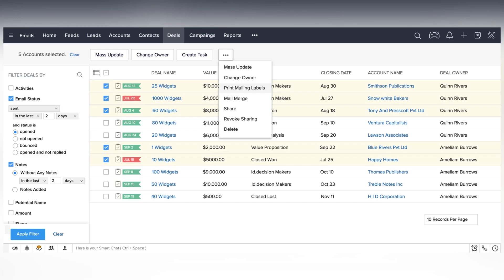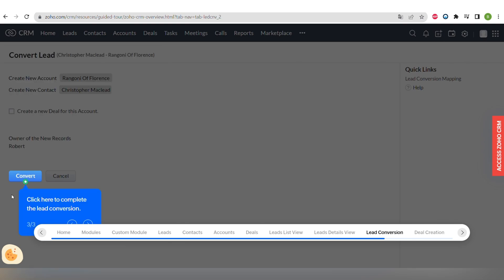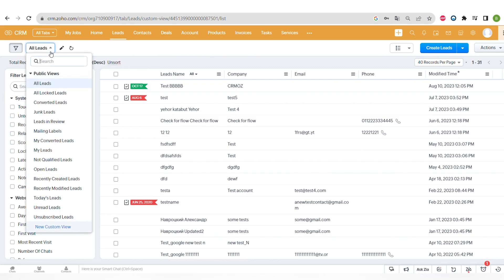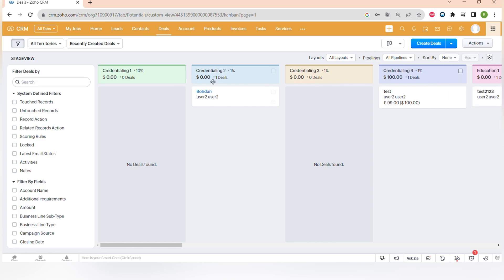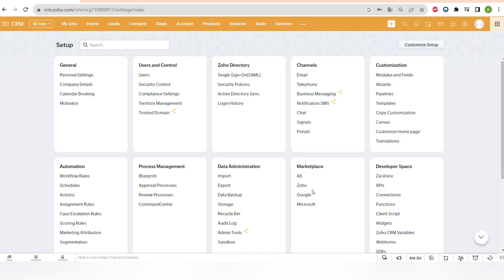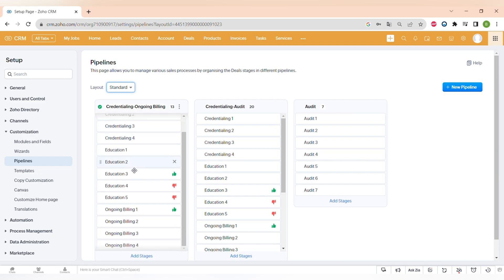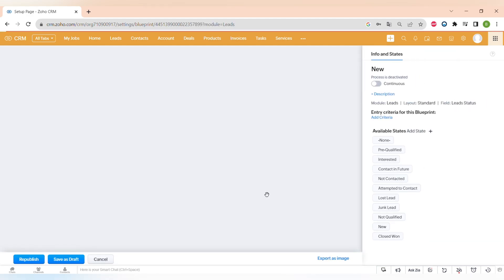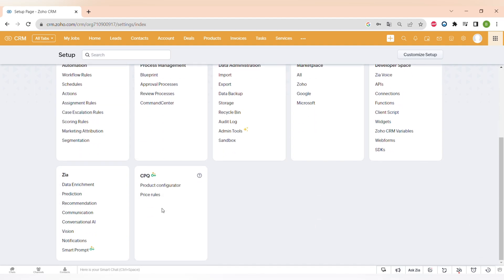Zoho CRM full overview in 8 minutes! Tutorial for begginers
In this video we will walk you through the main modules, settings and functionality of Zoho CRM!

Time codes:
0:00 Intro
0:15 Quick walkthrough
1:26 Main modules, records and more
4:21 Zoho CRM settings, customizations and integrations
7:51 Outro